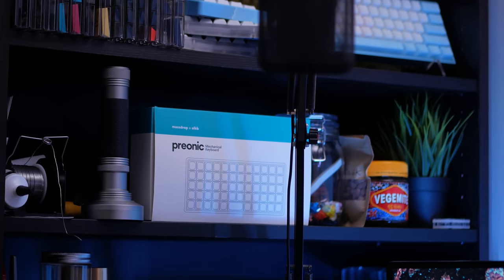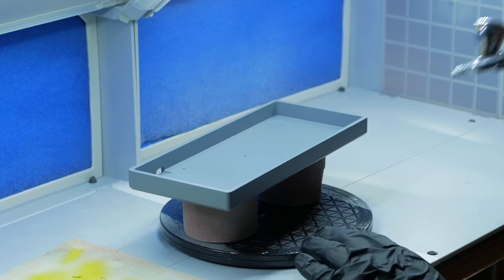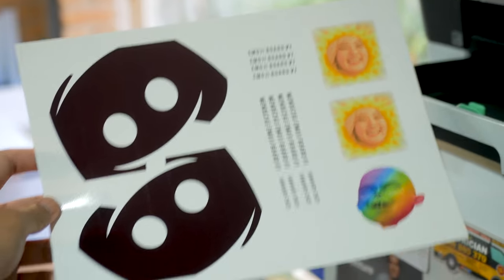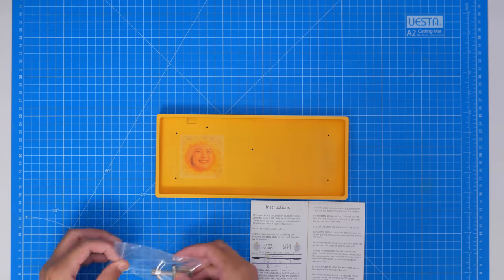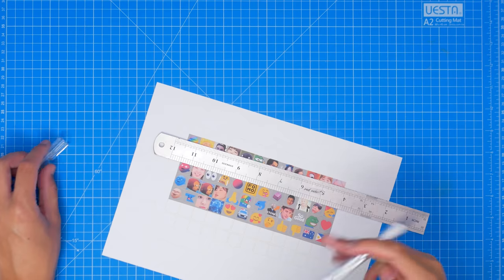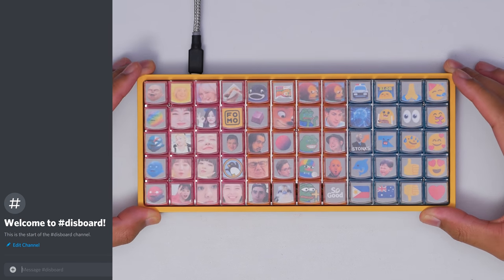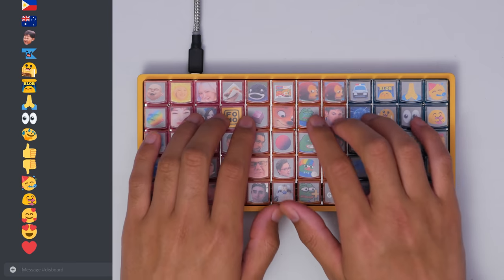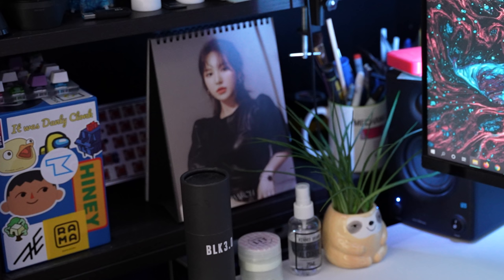I made an emoji macropad for Discord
Today we transform the Drop X OLKB Preonic mechanical keyboard into a custom Discord emoji macropad!

HUGE thanks to Xelus for sorting out the actual macros with QMK.
Sorry that I couldn't show that in the video :(

Intro & unboxing : (0:00)
Prep : (1:00)
Airbrushing : (2:00)
Decals : (4:21)
Building the keyboard : (6:21)
Relegendable keycaps : (7:52)
Complete build : (9:24)
The emojis : (10:52)
Typing sound test : (15:24)